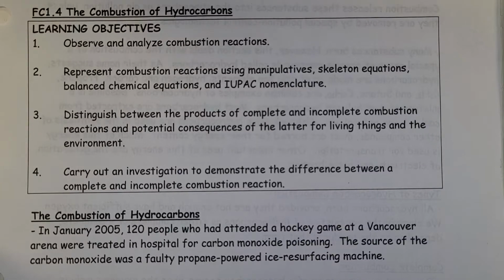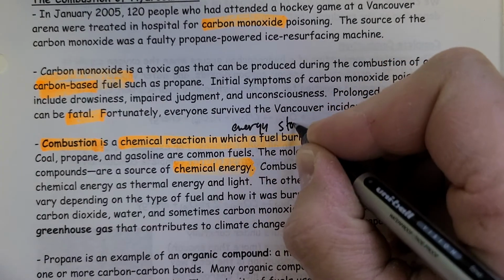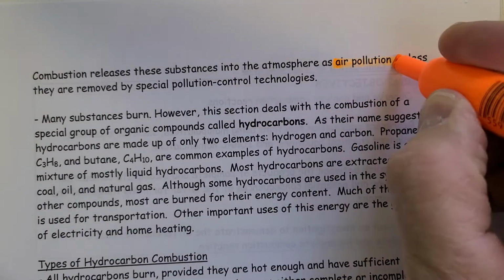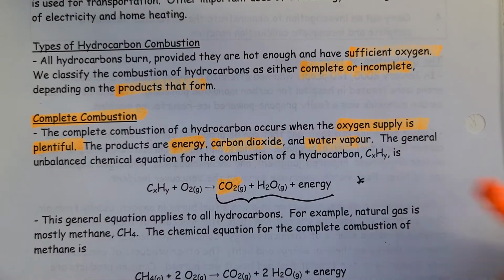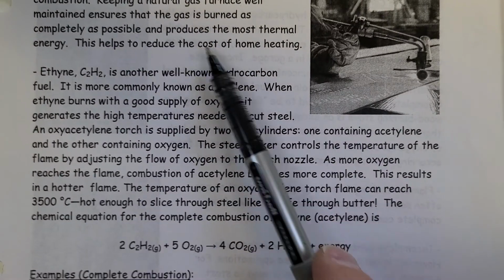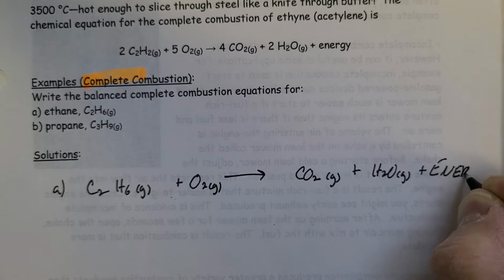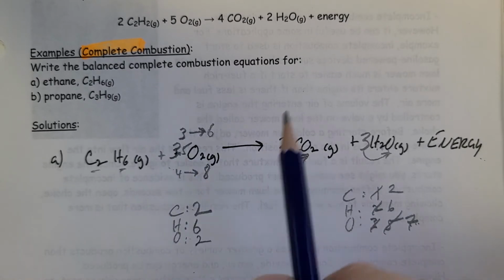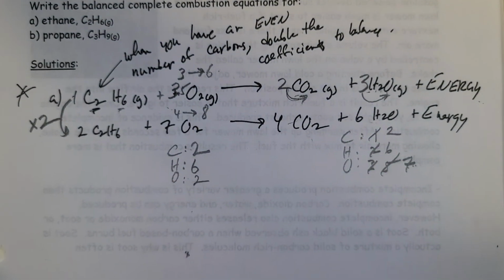FC1.4 The Combustion of Hydrocarbons PI